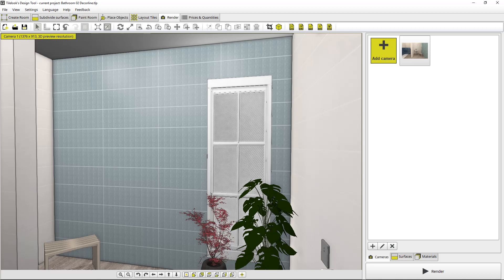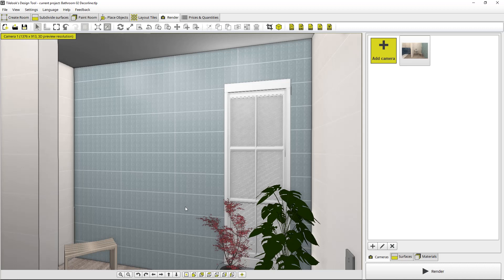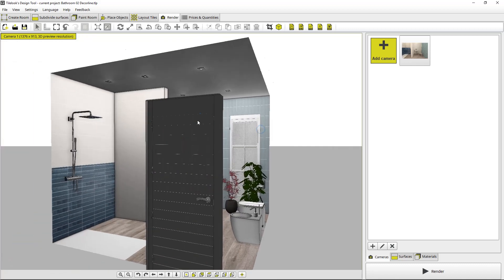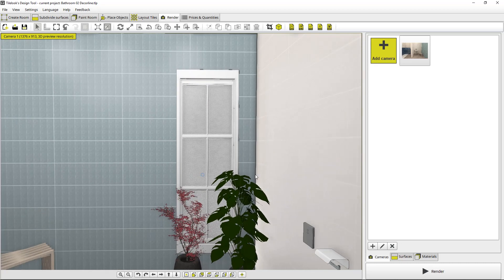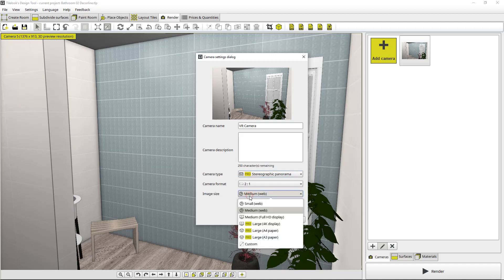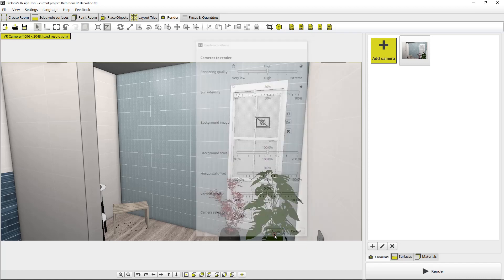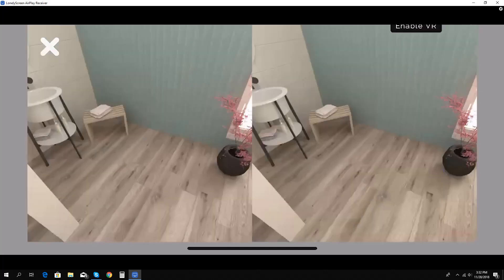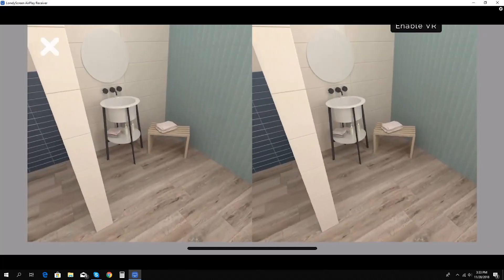How to make a 360° render for Virtual Reality with Tilelook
This video explain some quick and useful tips on how to properly setup your camera and render setting to create a stunning 360° with Tilelook that you can view in VR.